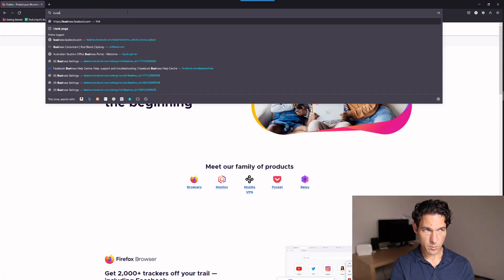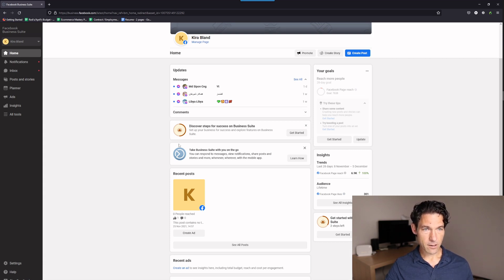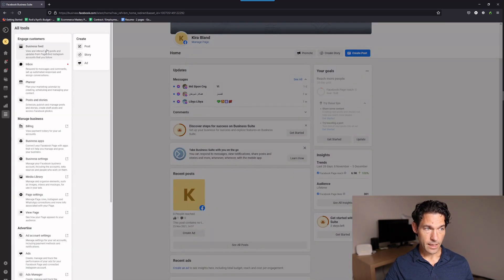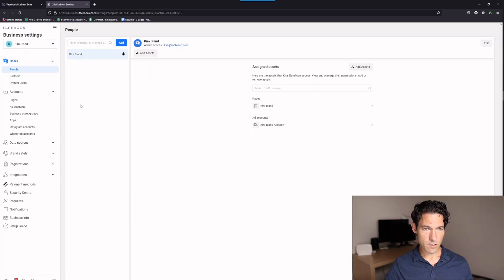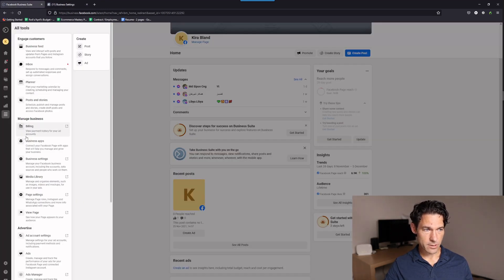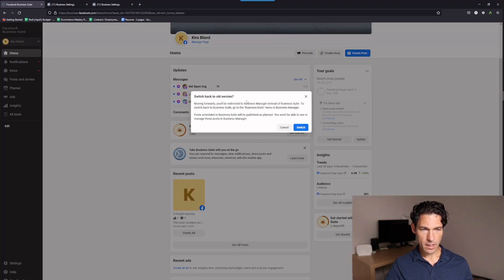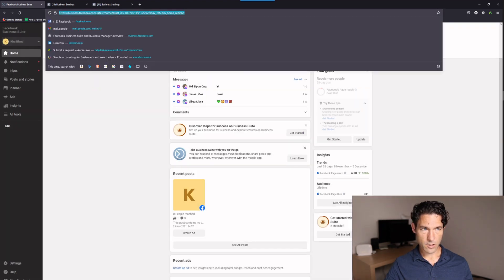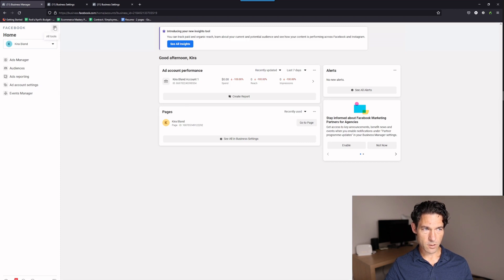How to Switch Back From Facebook Business Suite to Business Manager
Frustrated with the new Facebook Business Suite?  If you are tired of trying to figure out how to switch back to the Facebook Business Manager, then this video is for you. In a few steps I'll show you how to get permanently switch back to it and say goodbye to Business Suite.

00:00 Introduction
00:26 Preamble
00:43 How to switch from the Business Suite to Business Manager
01:59 Conclusion

Need help with your FACEBOOK & INSTAGRAM ADVERTISING?

If you are currently making sales in your business or you are an experienced entrepreneur starting a new venture, and need help with your Facebook & Instagram advertising, we'd love to speak with you to discuss how we can help you achieve amazing results this year.

You can book a free, no-obligation, 30-minute strategy session with us